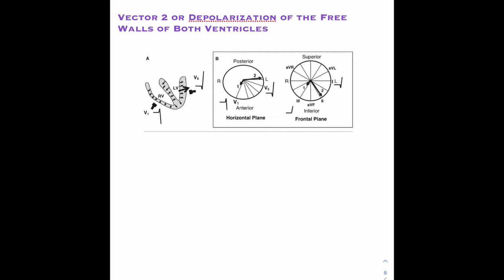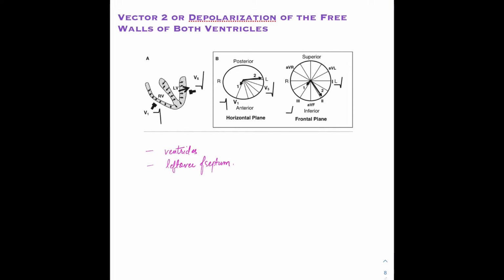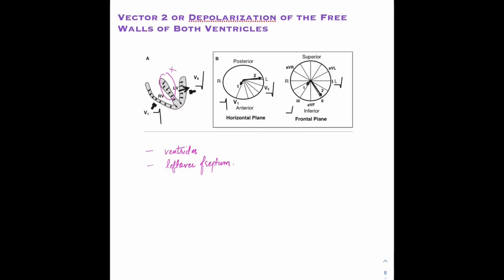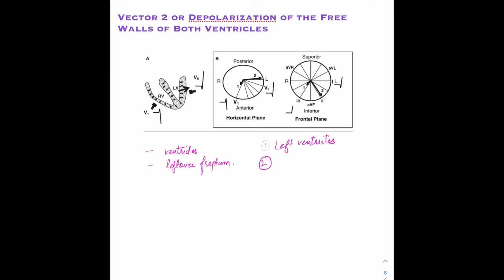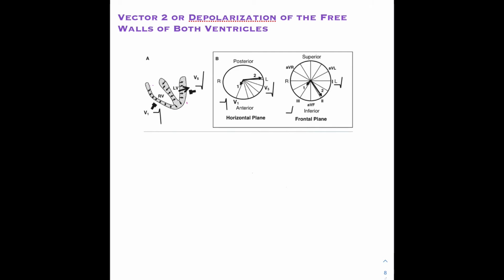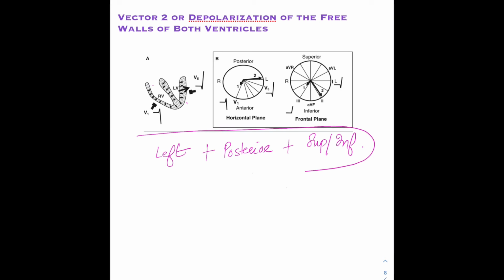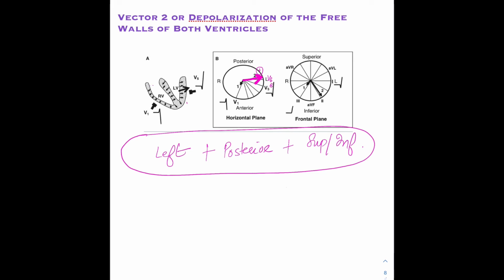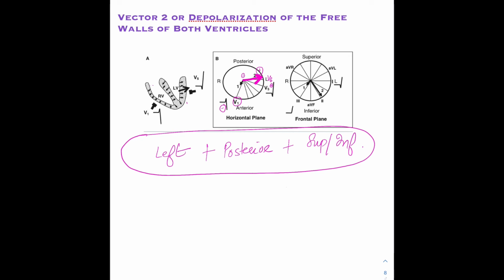ECG: Depolarization & Repolarization PART 4B- Vector 2 of the Ventricular Depolarization